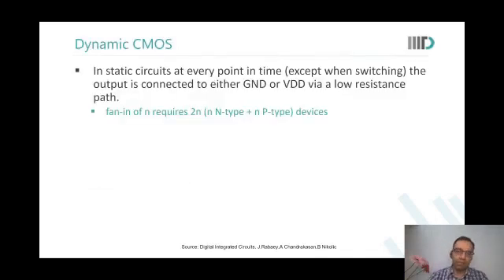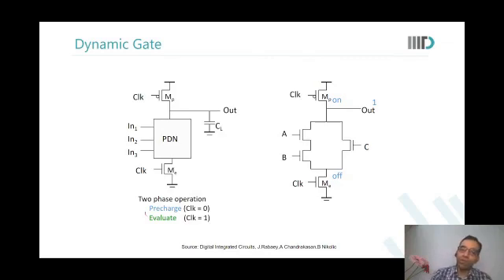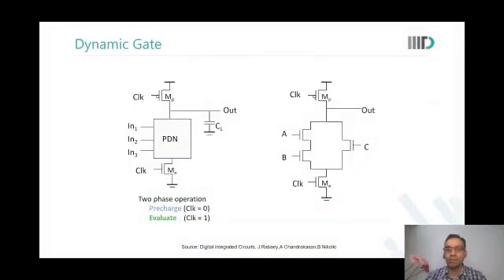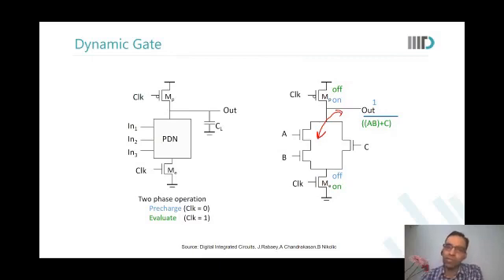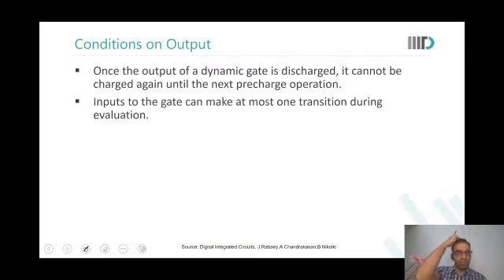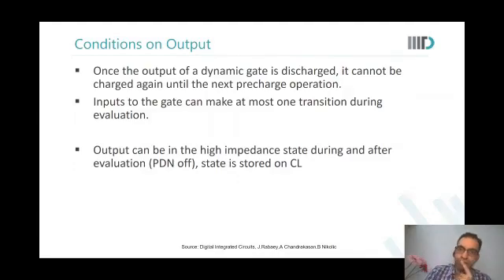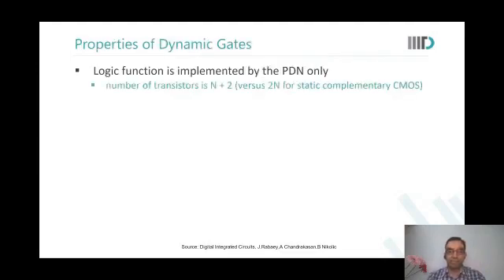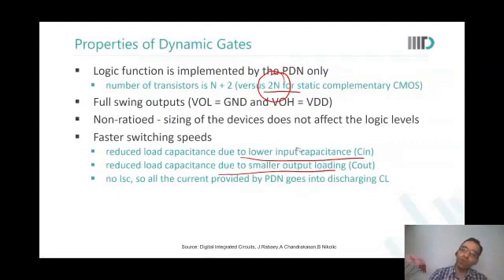Dynamic Logic Design | Part 1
In this video, following topics have been discussed:
• Clock • Capacitances • PDN • Pre-charge operation • Level restorer • Reduce capacitances • Delay less • Low noise margin • Power